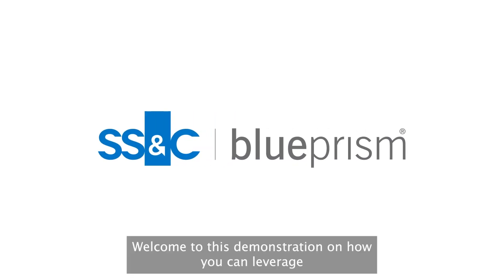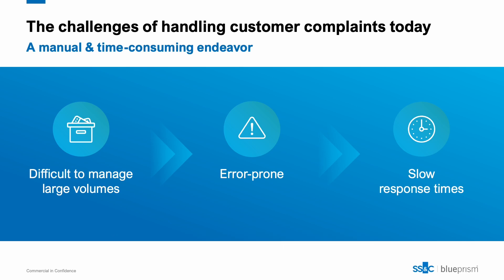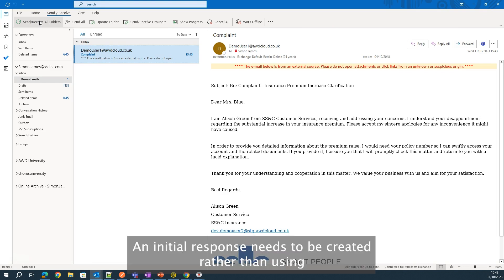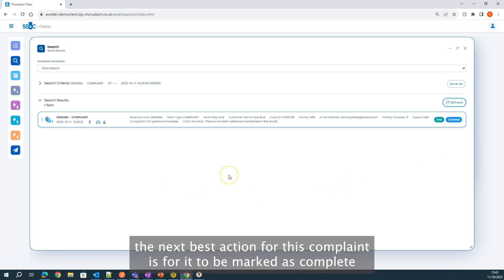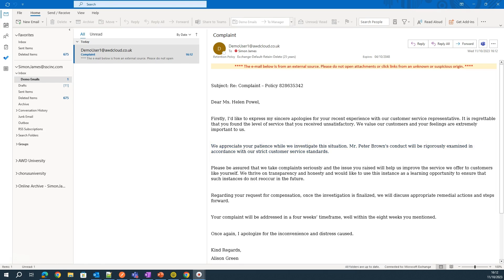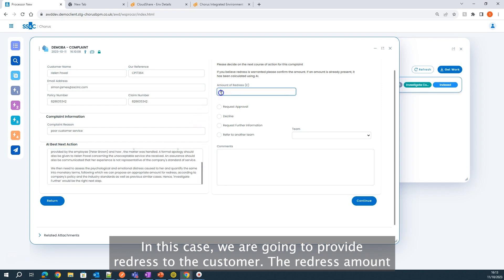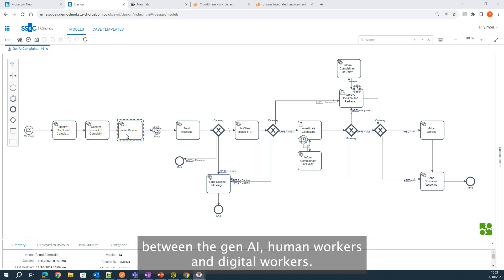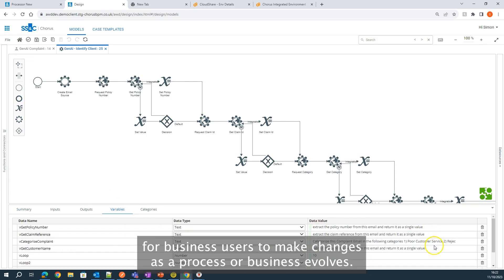SS&C Blue Prism Generative AI Use Case Demo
Based on our unparalleled domain expertise working with companies in complex and highly regulated industries, we know how to innovate in a secure environment and can help you navigate the complexities of data privacy, governance and security.